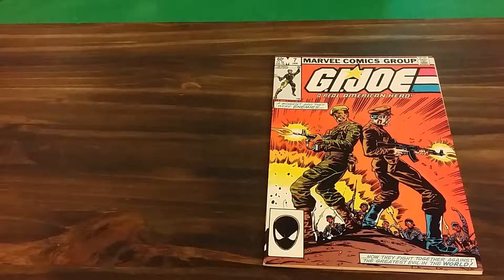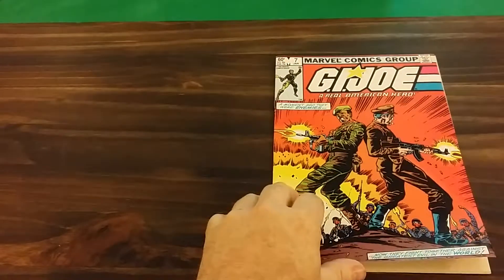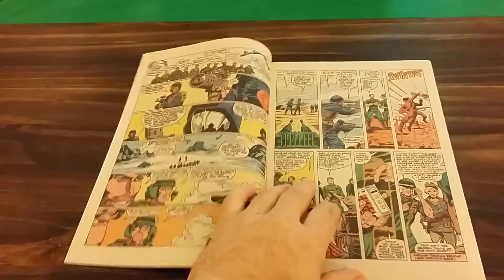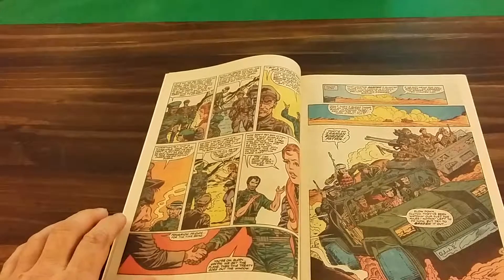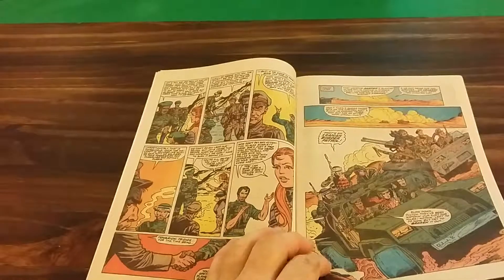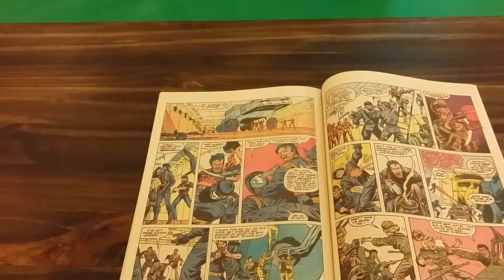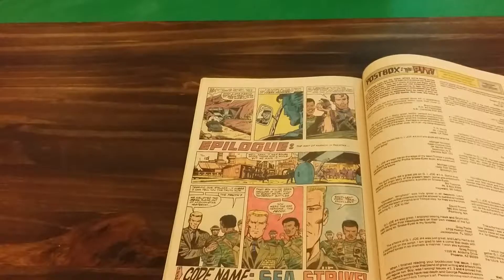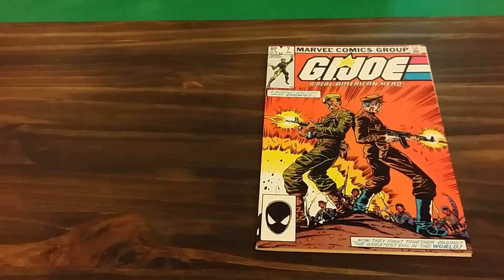Gi joe issue # 7 comic book review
Troublemaker bricks
Troublemaker cards
Troublemaker Toys